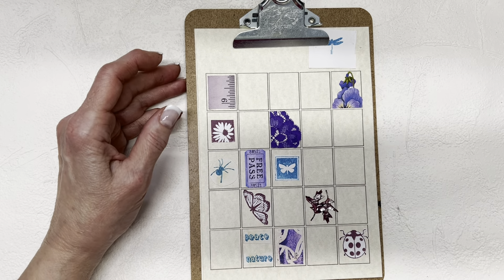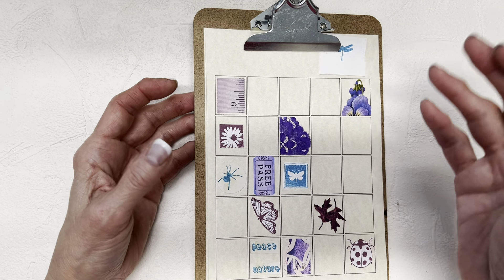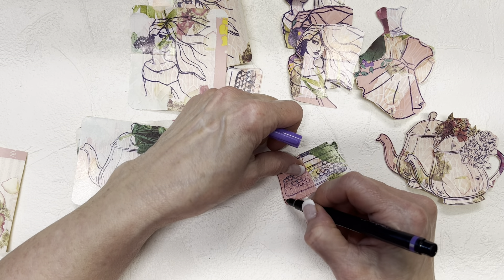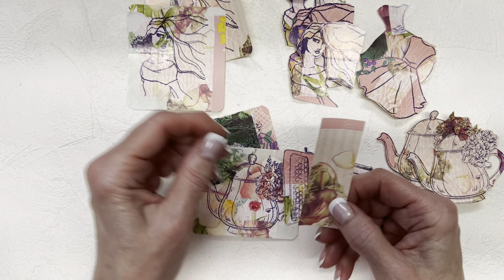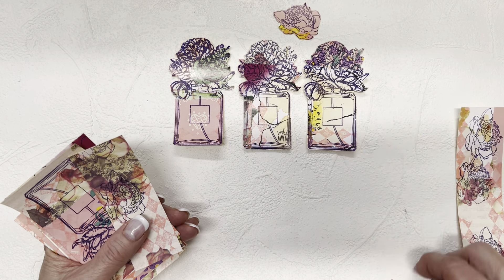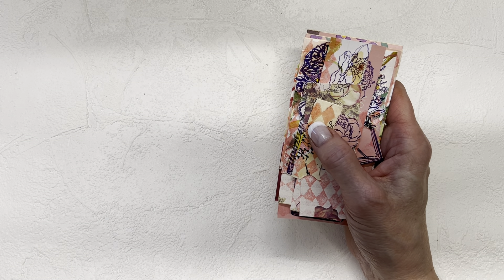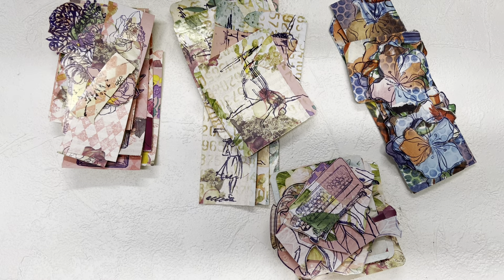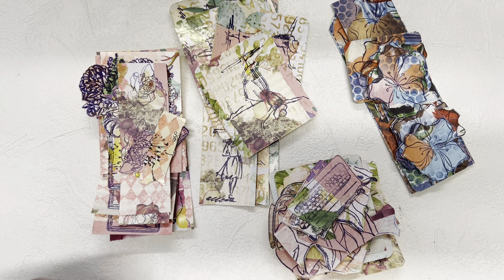FollowUpFriday Easy Yet Gorgeous Master Board Ephemera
I'm hooked on doing this style of master boards. Have you tried it yet?